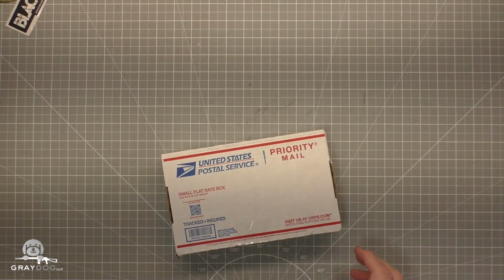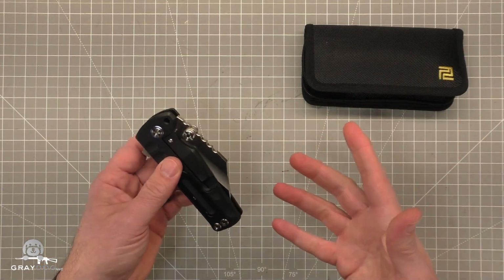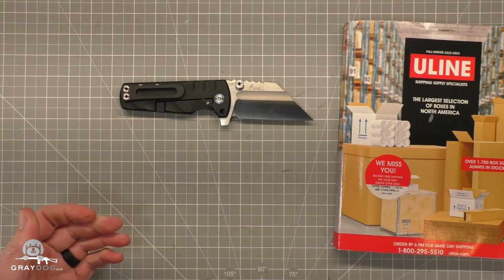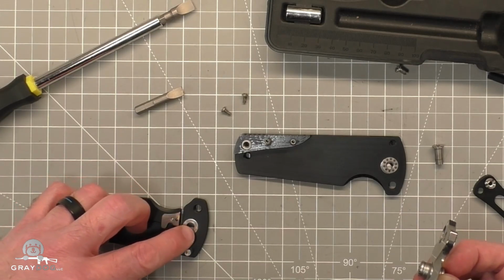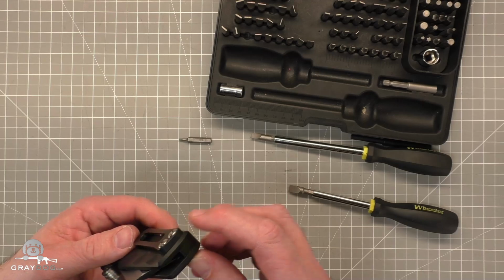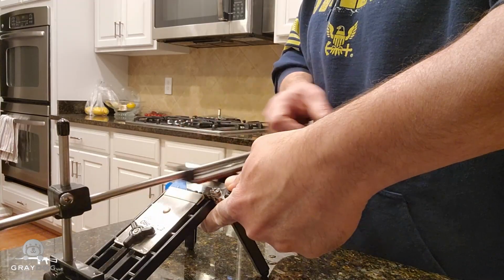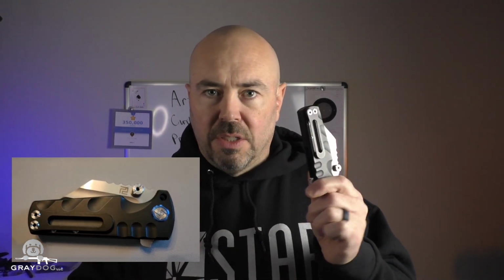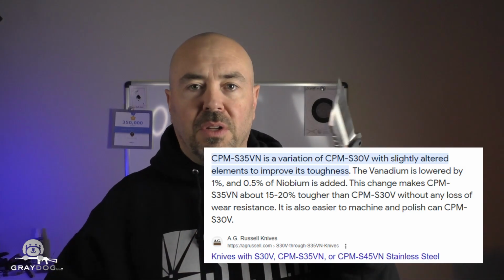Artisan Cutlery Proponent: The Good, the Bad, and the Overwhelming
In this video, we dive into the world of artisanal folding knives with the Artisan Cutlery Proponent, specifically their S35VN version with titanium handle scales. This massive folding knife is a hotly debated topic among knife enthusiasts, and we're here to give it a thorough review. We'll unbox the knife, take it apart, and measure it to see if its size is justified. We'll also sharpen the blade and test its cutting ability to see how it performs. Along the way, we'll talk about other similar offerings from Artisan Cutlery and compare their features. But it's not all praise - we'll also share our experience with the company's customer service, which left a lot to be desired. So whether you're a knife aficionado or just curious about the Artisan Cutlery Proponent, this video has something for everyone.

➡️ Proponent S35VN Version:

➡️ Proponent D2 Version:

➡️ Proponent Subsize D2 Version:

About Me:

Guns, Knives, Booze, and other random things that entertain me and will perhaps amuse you. I'll try to make intelligent recommendations on things that will help you in your day-to-day life and perhaps help you to avoid any pitfalls that I've encountered myself. I occasionally review products that I've tried out. I have no sponsors at this time and do not receive any free merchandise, so you can rest assured that you're getting my real opinion and not one that is bought and paid for by any outside source.

This helps offset the costs of items and video production, and allows me to do these videos in my spare time. I appreciate your help in this regard, although obviously there is no obligation to buy anything through my links.

This video is strictly for educational and entertainment purposes. Imitation or the use of anything demonstrated in my videos is done AT YOUR OWN RISK. Please ensure that you follow all applicable safety rules, use all appropriate personal protective equipment, and follow all local, state, and federal laws. I do not want you to get in trouble, so if you have any legal questions at all, please consult an attorney. I am not an attorney, and I am especially not your attorney! Know the law! All work on arms should be carried out by a licensed individual and all state and federal rules apply to such.  We (including YouTube) will not be held liable for any injury to yourself or damage to your arms resulting from attempting anything shown in any our videos. I do not endorse any specific product and this video is not an attempt  to sell you a good or service. I am not a retail shop and DO NOT sell or deal in arms. Such a practice is heavily regulated and subject to applicable laws. I DO NOT sell parts, magazines, or arms. These videos are free to watch and if anyone attempts to charge for this video notify us immediately. By viewing or flagging this video you are acknowledging the above.

Fair Use: In the rare instance I include someone else’s footage or sound it is covered in Fair Use for Documentary and Educational purposes with intention of driving commentary and allowing freedom of speech.